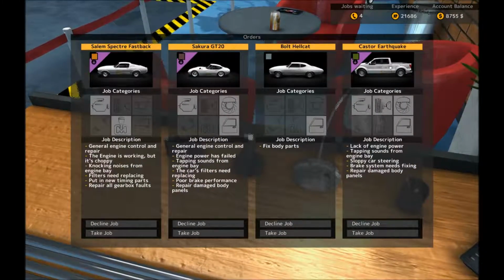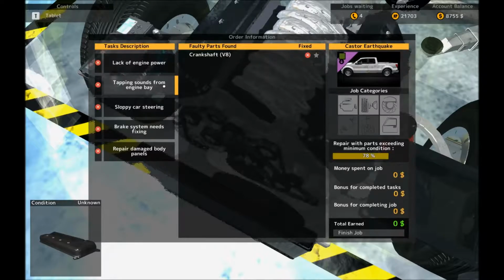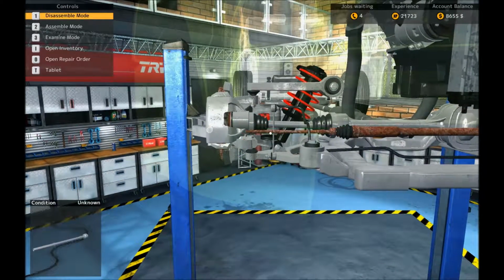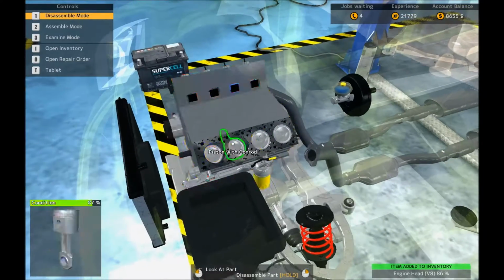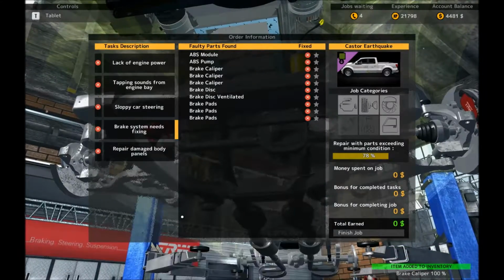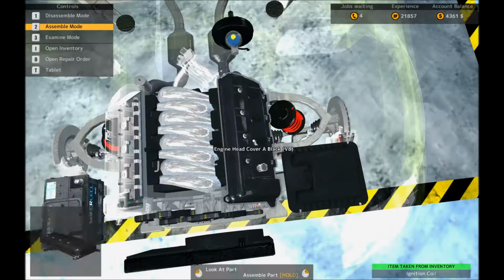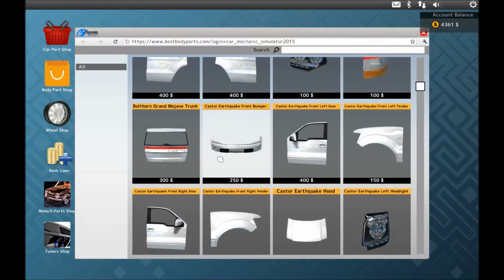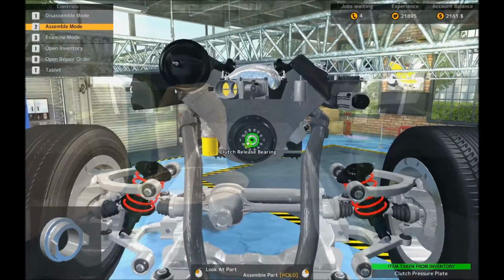Car Mechanic Simulator 2015 #75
Can you see the difference between the Castor Earthquake and the Earthquake Rex?